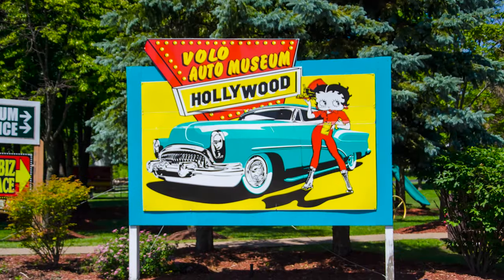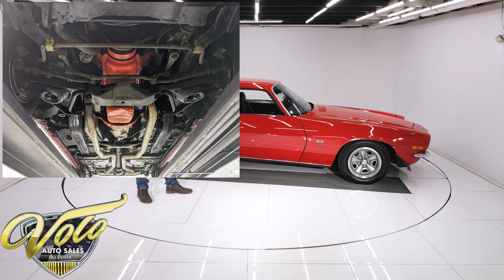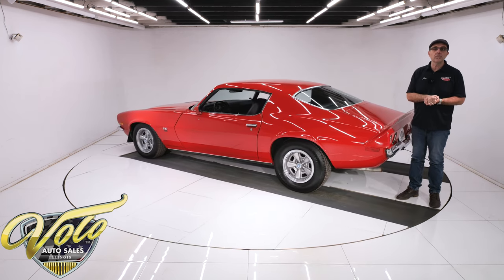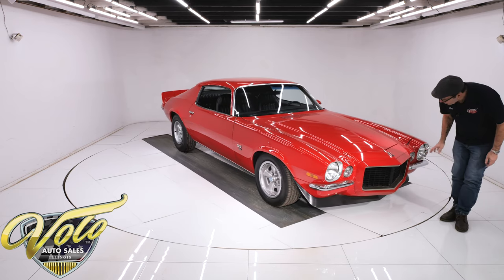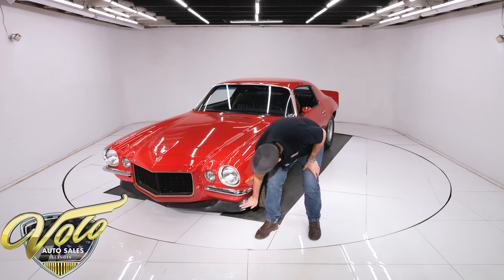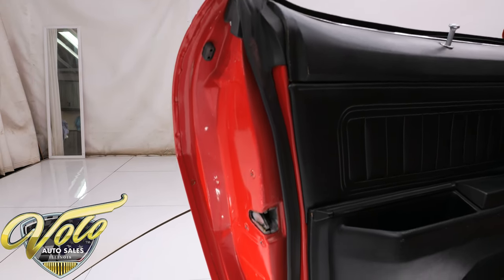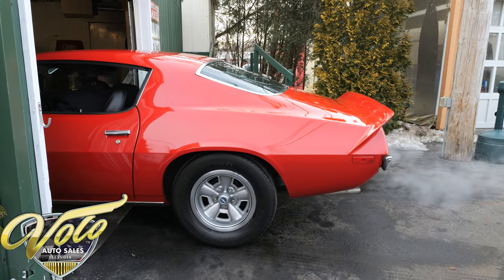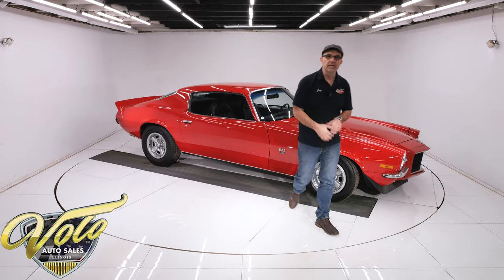1972 Chevrolet Camaro RS/SS for sale at Volo Auto Museum (V20278)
Extremely Rare! Only 970 SS396s were built total in 1972. This one is also a Rally Sport with a 4-speed and a/c! Without a doubt one of the most desirable 1972 Camaros on the planet. It is verified with Z27 LS3 on the trim tag and a U in the vin. Vin # matching 396 and 4-speed. It was frame off restored. Lived in Oklahoma then Texas.

EXTERIOR: Very clean body. The gaps are square and flush, straight as a rifle barrel. No rust or damage. It is a Rally Sport which includes split bumpers, extended nose and different marker lights. It also has spoilers and sport mirrors. Repainted a high gloss red. It is polished smooth. Jambs are slick, weatherstrips were replaced. Only a few small nicks. Clear windshield. Chrome and trim looks great. Great stance.

INTERIOR: Very nice deluxe interior. The seats have been recushioned and upholstered. Carpet looks new, has reproduction mats. Upper and lower door panels are excellent. Dash pad has a mild curl. The instrument bezel is wood grain with full set of factory gauges including tachometer. Original wheel on a tilt column. It has a stereo in the factory location. Nice factory console with a Hurst shifter. The plastic trim is very good, has complete set of seatbelts. Excellent headliner, dome light works.

ENGINE COMPARTMENT: s matching big block 402. Stock components- manifolds, air cleaner, valve covers, distributor, brackets etc. Factory air conditioning updated to R134 freon. It also features power steering and power brakes. It looks very tidy, proper and complete.

TRUNK COMPARTMENT: Clean metal trunk. I did not find splices in the quarters. Weatherstrip and mat were replaced. Trunk light works.

UNDERSIDE: It has been body off the frame restored. You can see the body bushings were replaced. The front end also looks like it's been completely rebuilt. All the bushings, ball joints, steering components look like they have been replaced. The correct dual exhaust system has been installed with a transverse muffler. The brakes have been rebuilt, the calipers still have tags on them. The e-brake assembly is all hooked up. The fuel system was replaced including the tank, lines and sending unit. The floors look to be original, they are smooth clean metal with a satin black. Less then a year ago the leaks were sealed up- oil pan gasket, front crank seal, power steering hose, shifter seals, output shaft seal, pinion seal and the rear end was serviced. s matching Muncie 4-speed. New Hurst Competition linkage and shifter. 10 bolt 3.42 posi rear.

Only 970 396SS were made. How many were Rally Sports with a 4-speed and air conditioning? How many exist today? How many still have s matching motor and trans? This was the last year big block Camaro would ever be made too. Certainly an investment collector car.